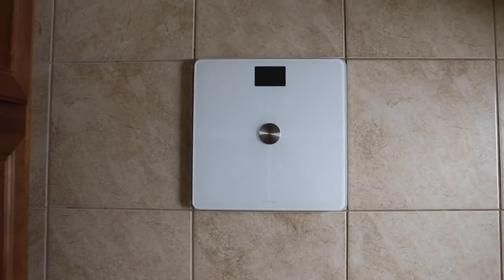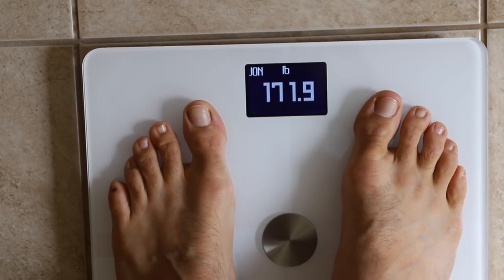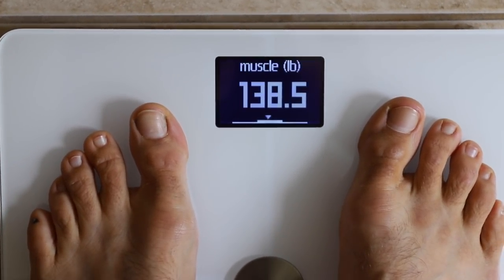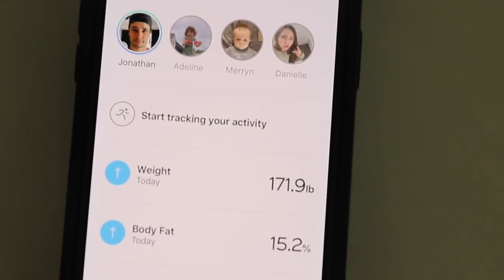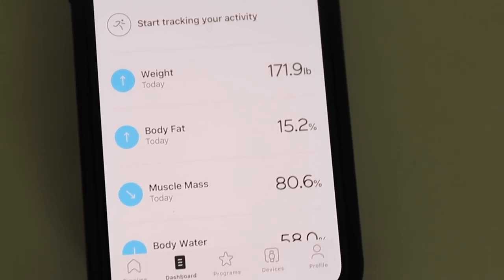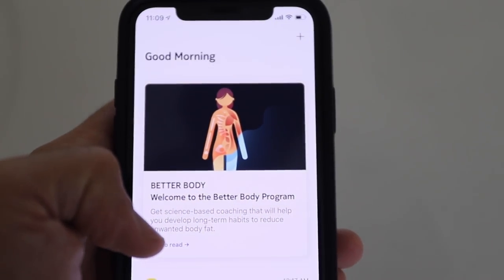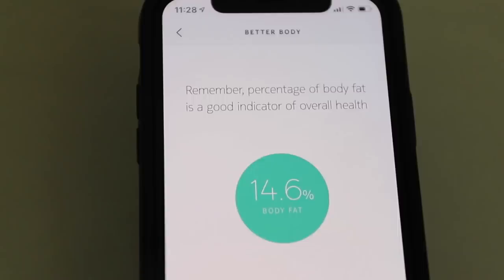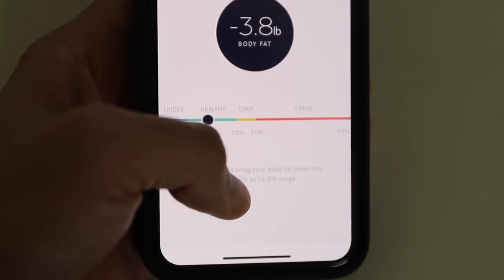OUR TIPS TO HEALTHY LIVING! | Ft. the Withings Body+ Scale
OUR TIPS TO HEALTHY LIVING!
Today we wanted to share our tips on how we are living healthy from  keeping tabs on our weight, what we eat, and using essential oils.